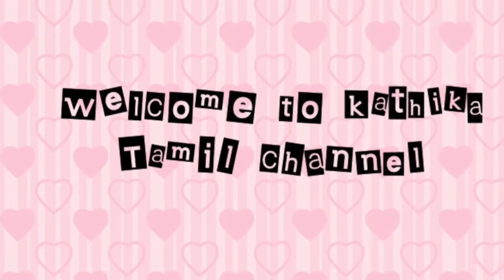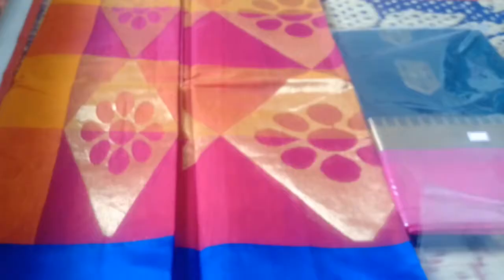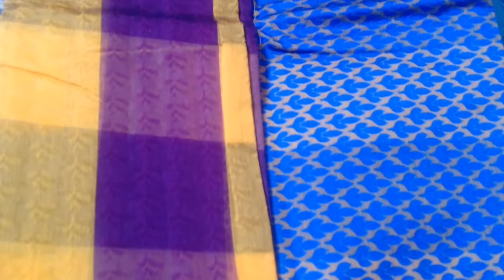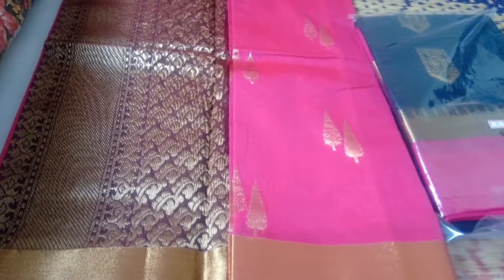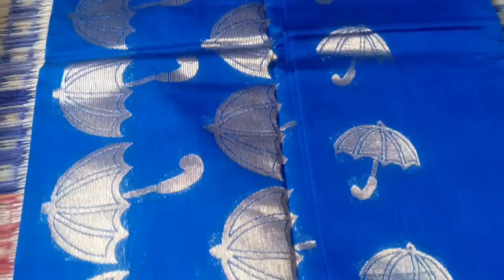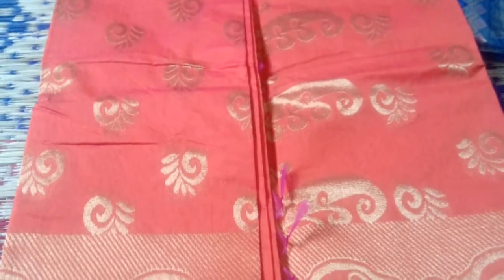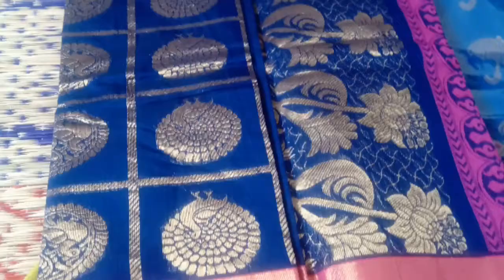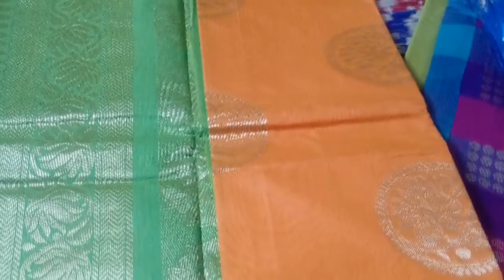Silk sarees collections in Tamil.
In this video contain silk sarees collections